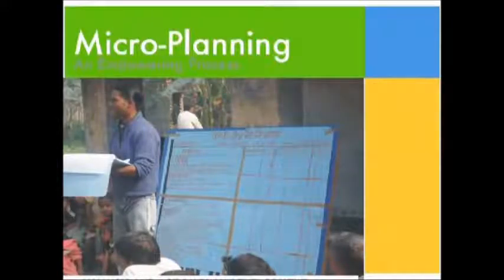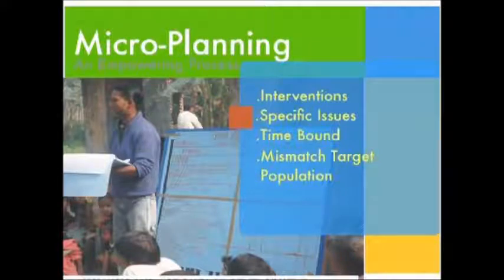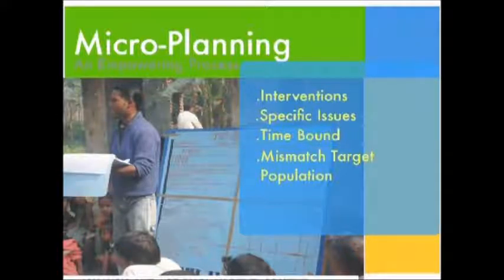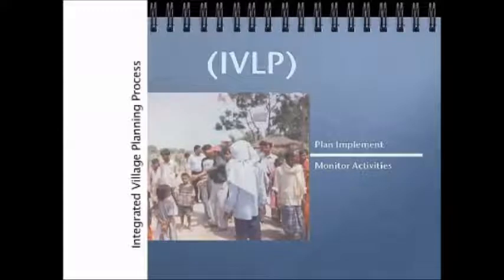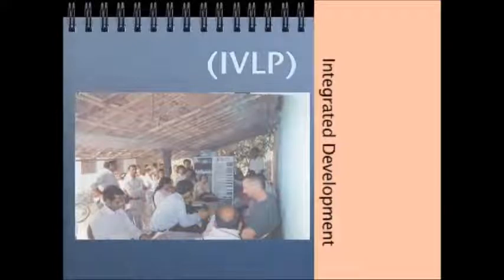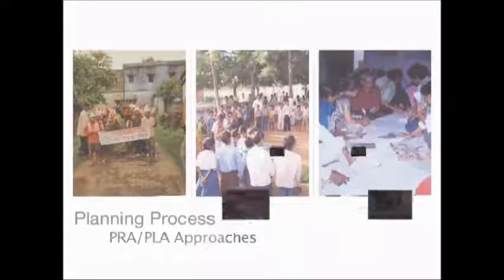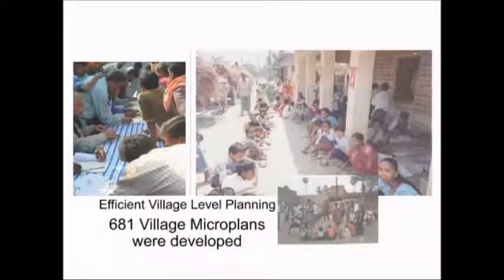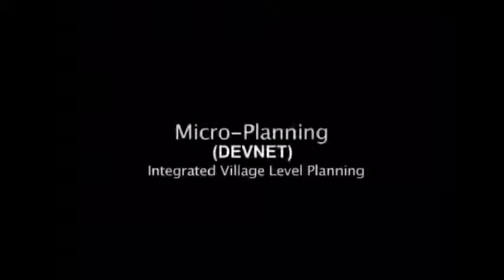DEVNET and Bihar Innovation Forum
DEVNET adopted Integrated Village Level Planning to help communities plan, implement, and monitor activities in partnerships with government agencies and PRIs.